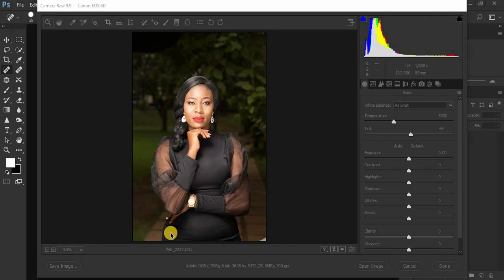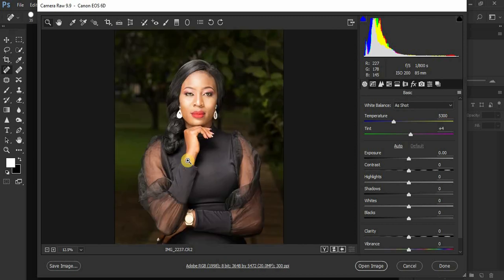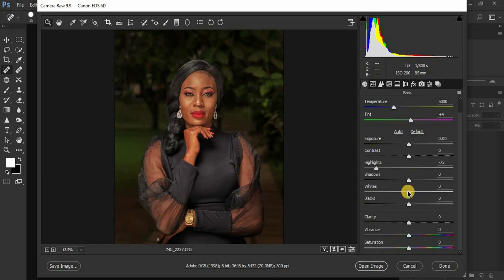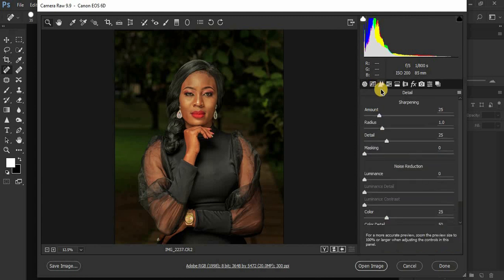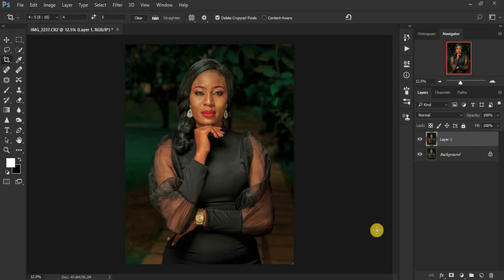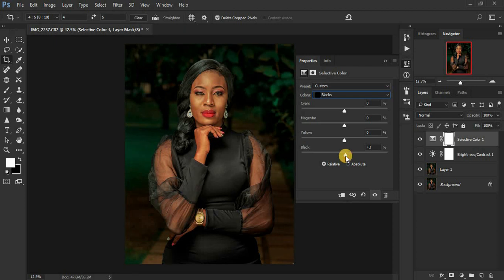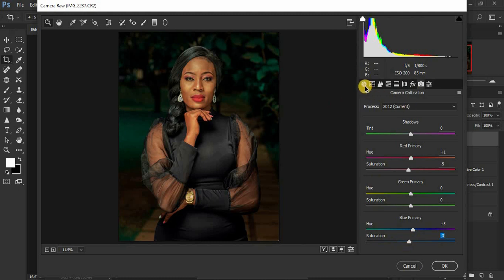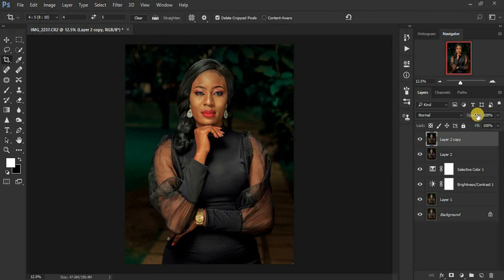How To EDIT AND COLOR GRADE RAW IMAGES IN PHOTOSHOP (Camera Raw and Lightroom)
This tutorial is about how to edit your RAW photos or images in Photoshop camera raw or Lightroom in-order to get back those beautiful colors the way you were looking at the photos in Your camera screen or how you look at the colors of JPEG files on your computer screen.

This Tutorial is about how you can convert your raw files or photos into JPEG while regaining the beautiful and vibrant colors that are similar to the JPEG files that you always see on your camera screen.